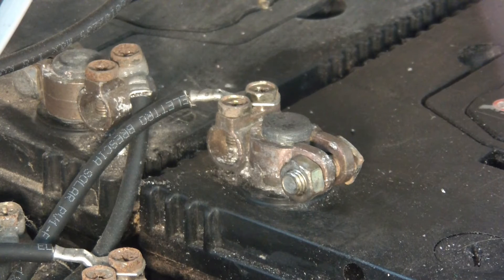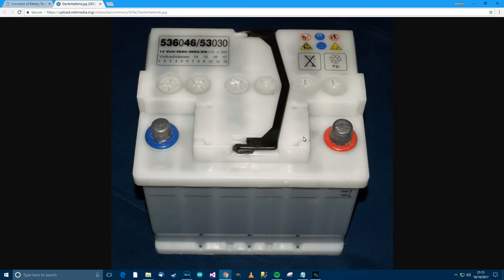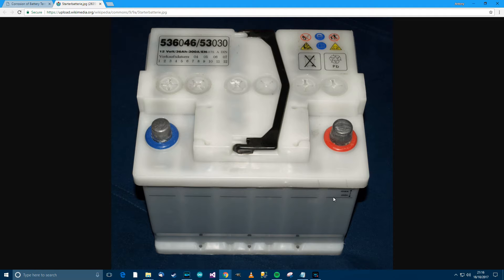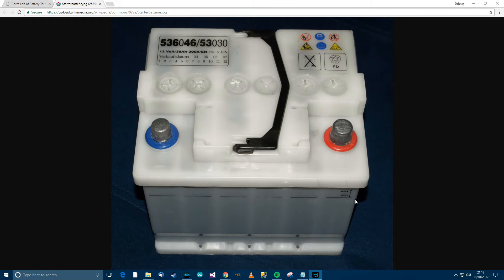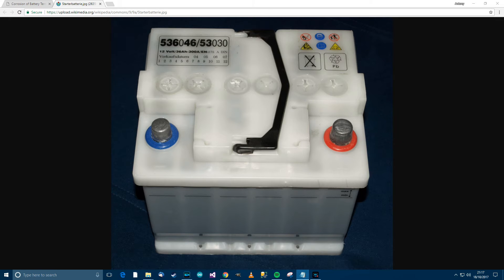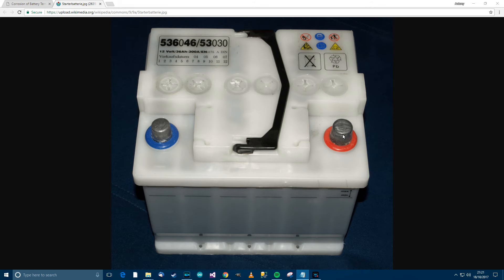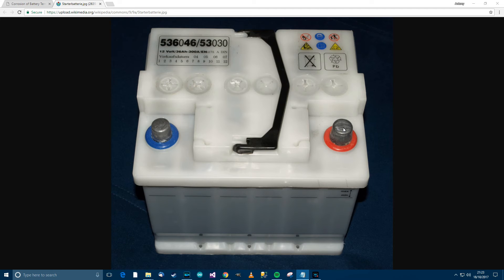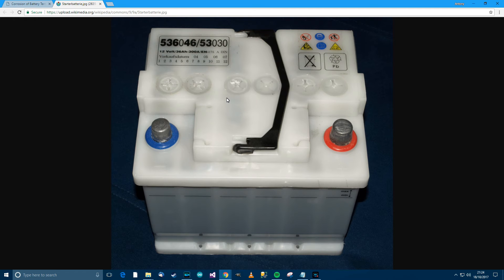INVESTIGATING: Battery Terminal Corrosion! How to Clean & Prevent it! (Misc)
One of my batteries had some bad corrosion on one of it's terminals. What is it, what caused it and how do I clean it? Answered here.

Sorry for the waffling! :-D